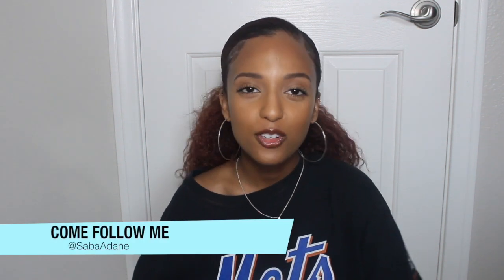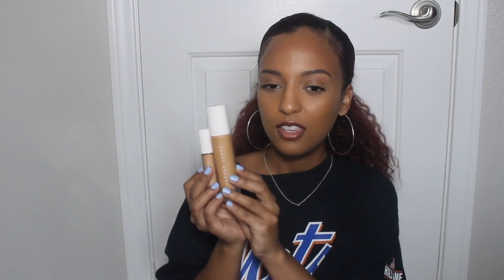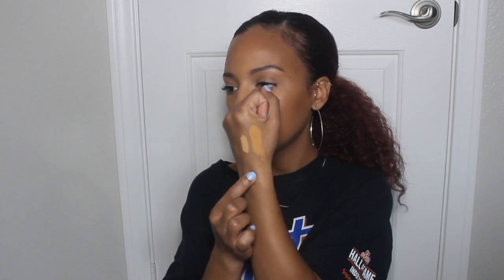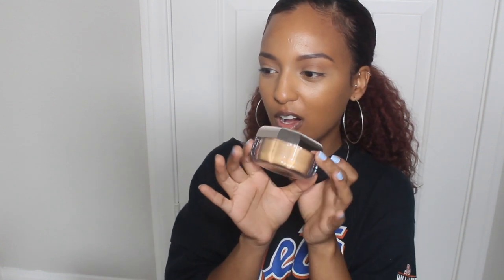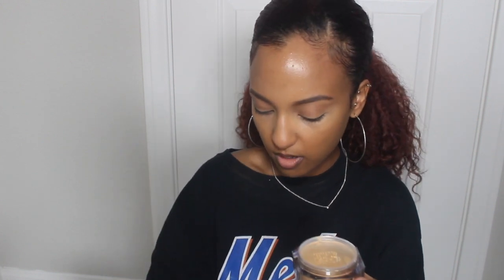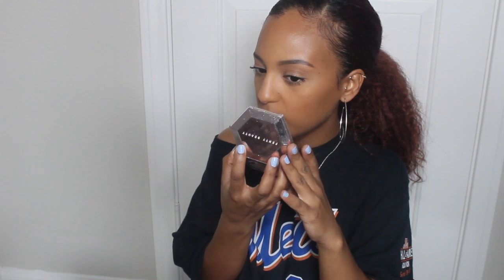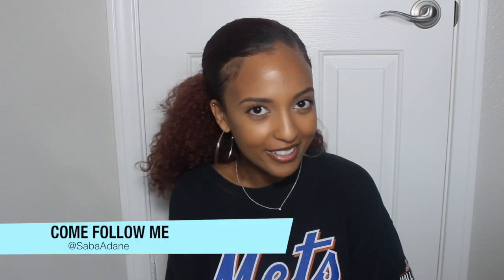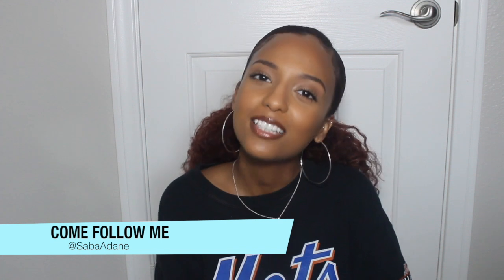FentyBeauty Pro Filt’r Instant Retouch Setting Powder in Honey & 350 Concealer | First Impressions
I’m still a little awkward at this but none the less I tried. More videos on the wayyyyyy!